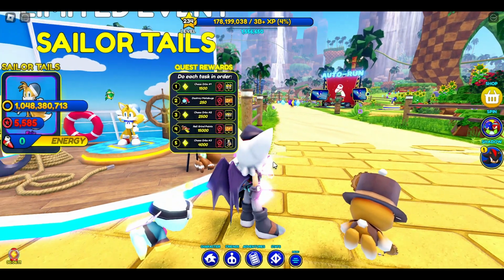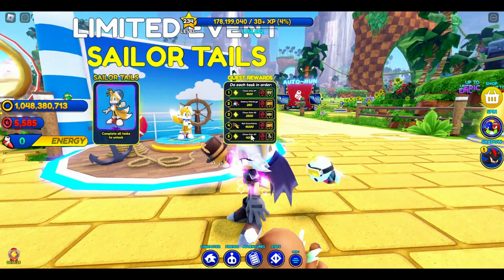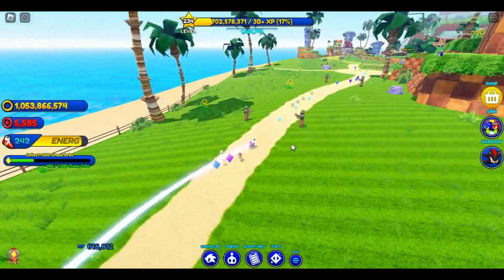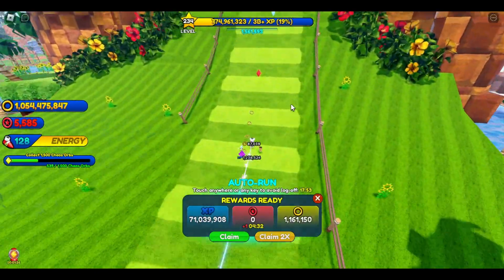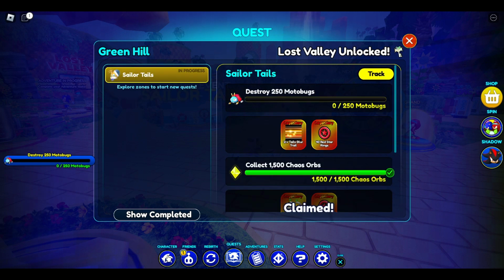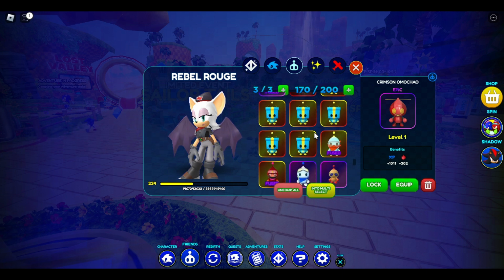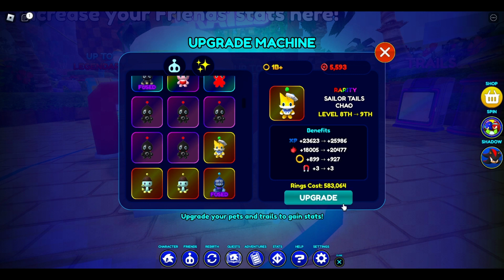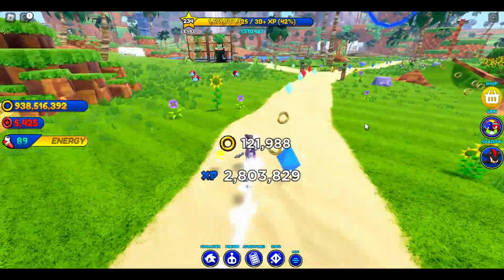*NEW* Sailor Tails Event and A BRAND NEW FEATURE!!!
Roblox username: 123iloveyou45621
Discord (this link is said to NEVER EXPIRE, SO TEST THAT MYTH)